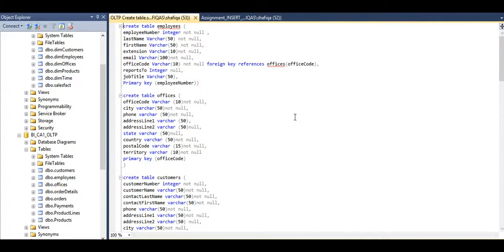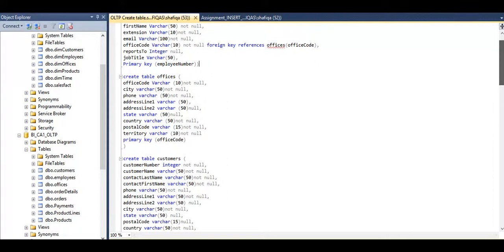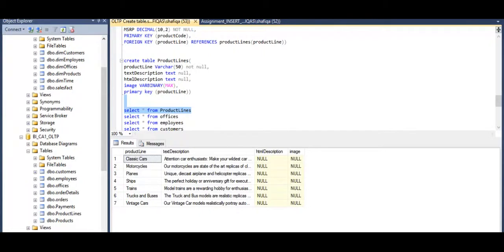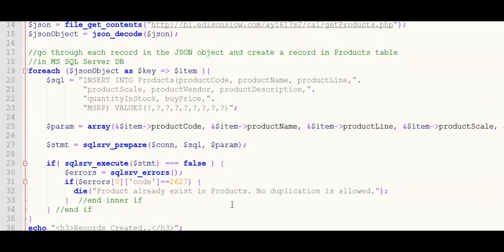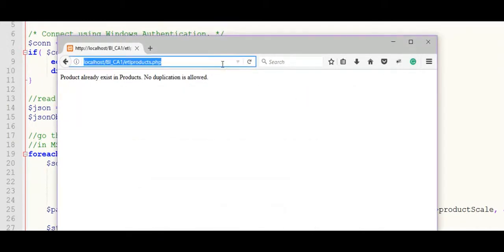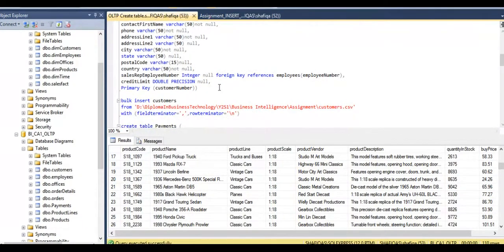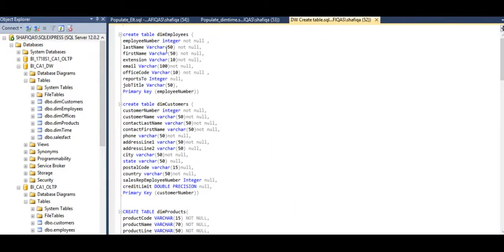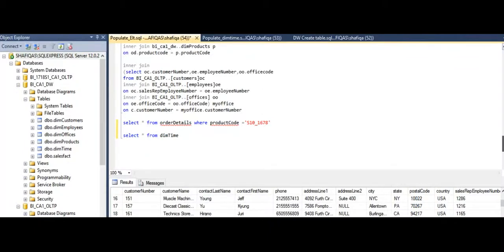Nurul Shafiqa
Bussiness Intellignce CA1 Part 2
Video on processing the data